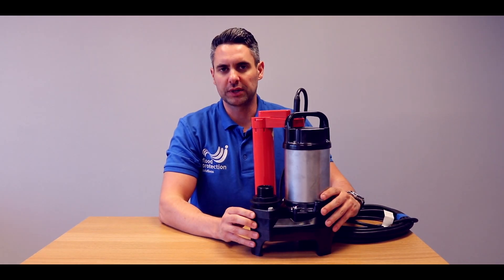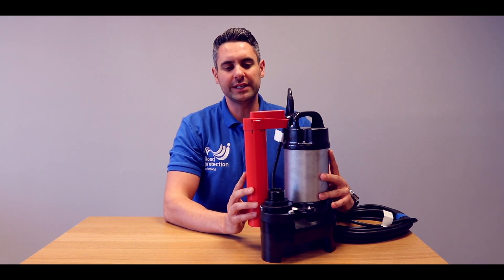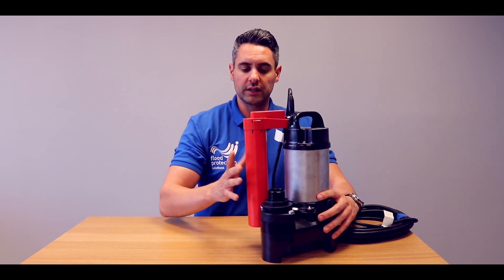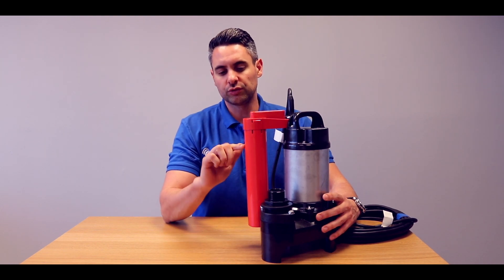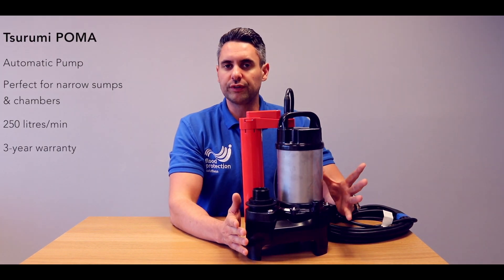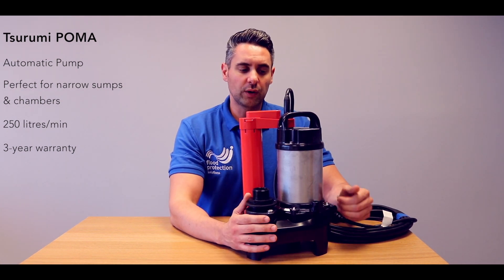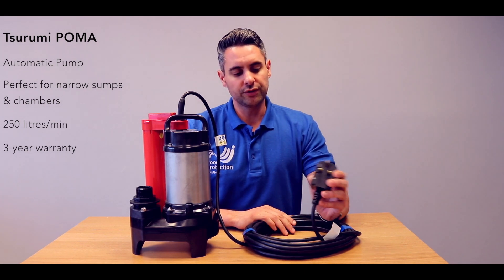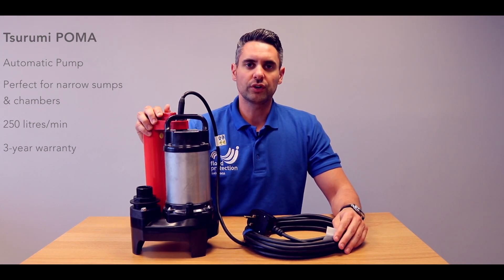Tsurumi POMA Automatic Sump Pump | Ideal For Sumps & Chambers | Tube Float Switch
The POMA automatic water pump is ideal for use in sumps and chambers for a wide range of applications across domestic and industrial jobs. It has been especially popular with processing and cellar duties.

This pump would be perfect in a sump or chamber to deal with groundwater flooding.

The POMA pump is fully submersible and has highly energy efficient 150-watt motor which produces a large flow. This is a pump that is popular with water companies because of its capability to handle solids, its superior level control along with its high dependability.

If you need a reliable water pump to use in narrow chambers or sumps, the POMA is particularly suited to this application due to its tube float switch. This works so much better than in cases where traditional float switches have been used and failed.